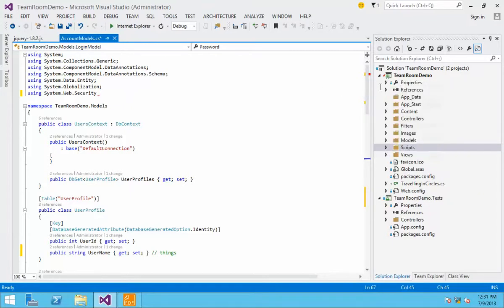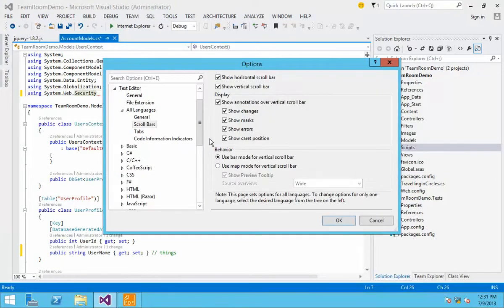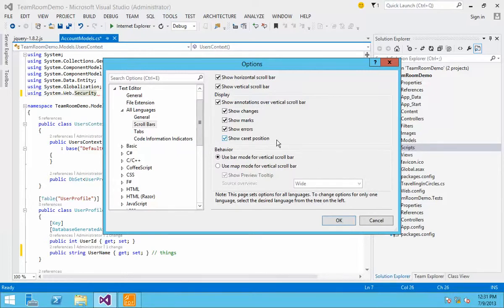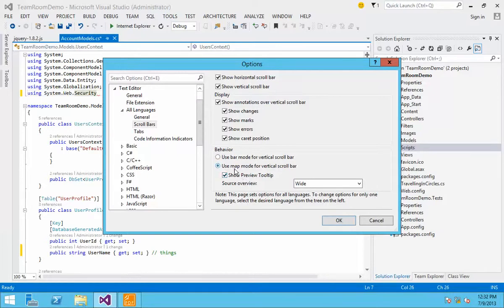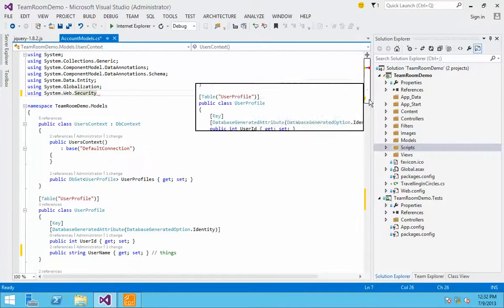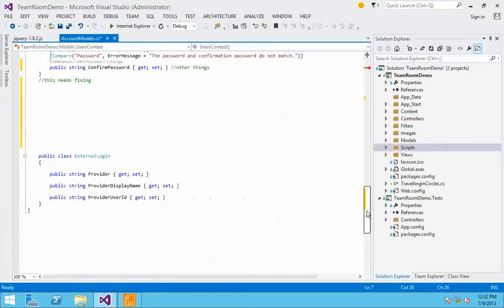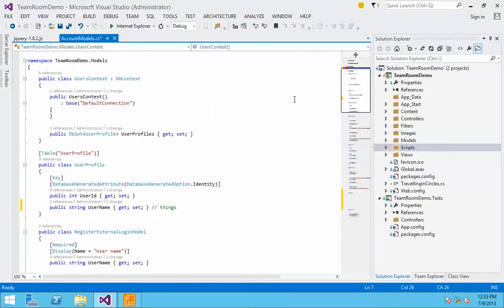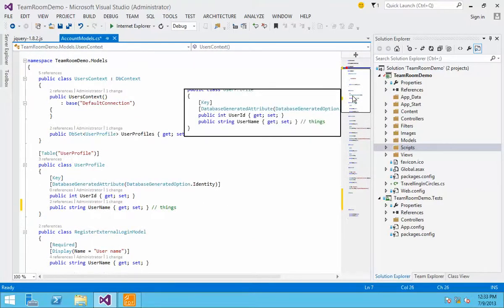EnhancedScrollBar VS2013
What's New in Visual Studio 2013? Enhanced Scroll Bar

Andrew Clear | ALM Consultant at Northwest Cadence